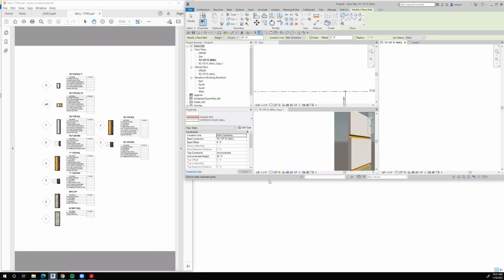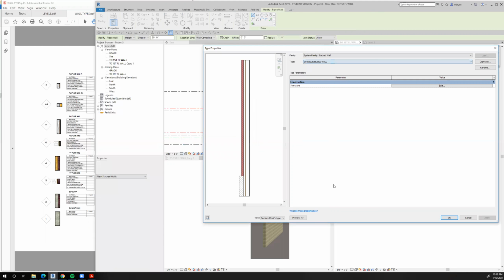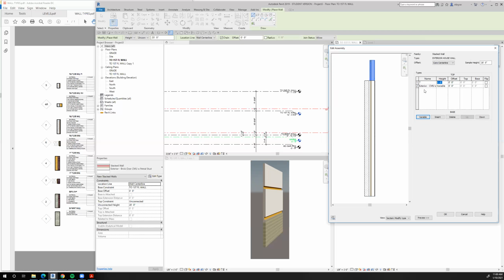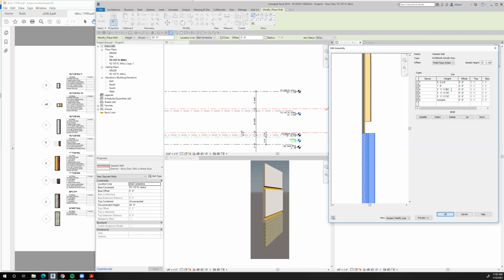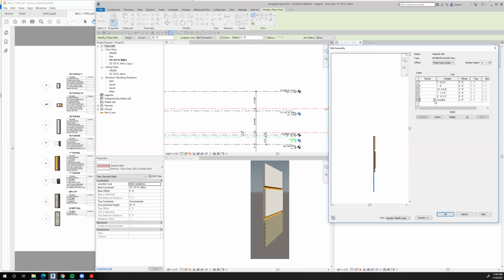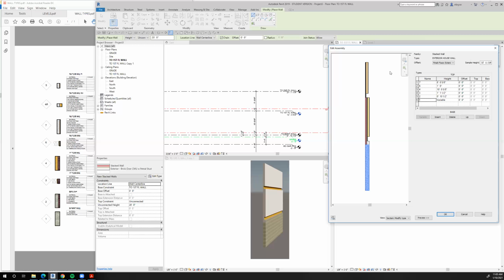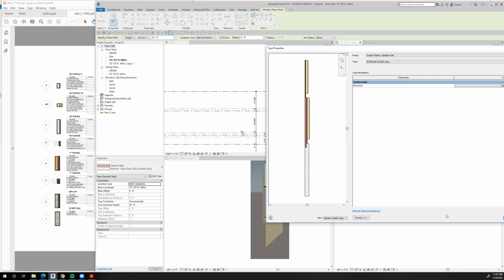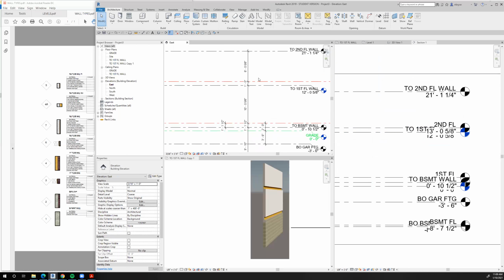CREATING OUR FIRST STACKED WALL (EXTERIOR HOUSE WALL)